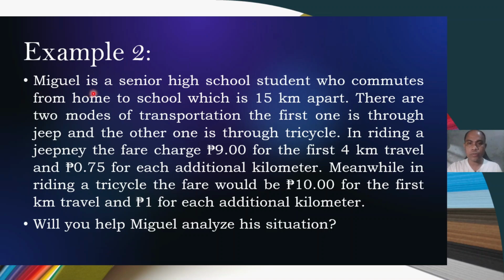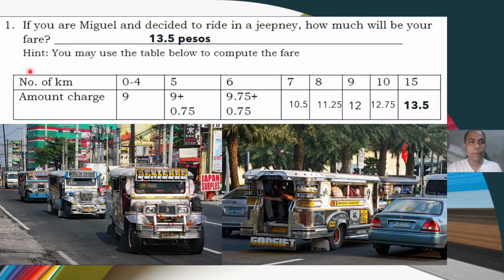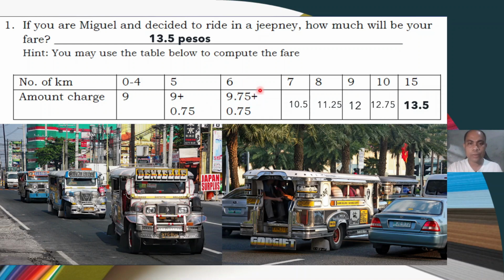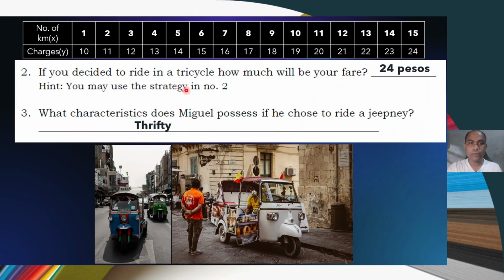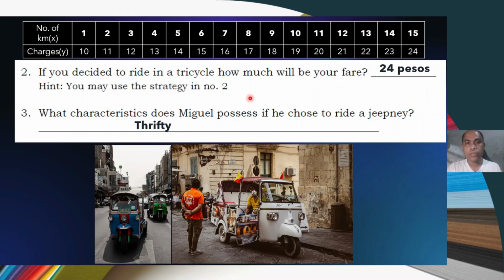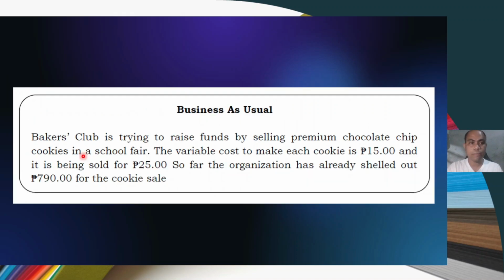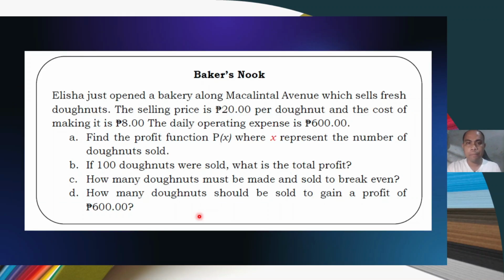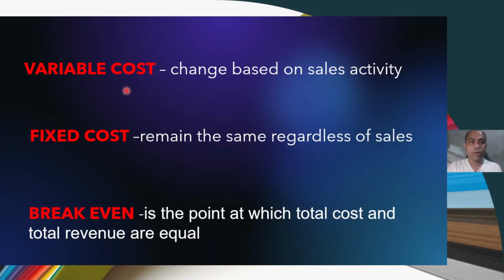Gen Math Quarter 1 Module 4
This video lesson is intended only for my class in General Mathematics in Mambago-B National School, Division of the Island Garden City of Samal. The content of this video was sourced from the General Mathematics Modules that were written and evaluated by the Department of Education. Hoping that this video may guide the learners to answer their activities easier.